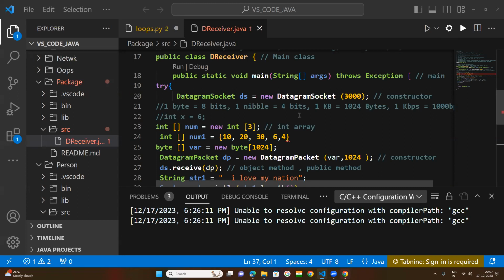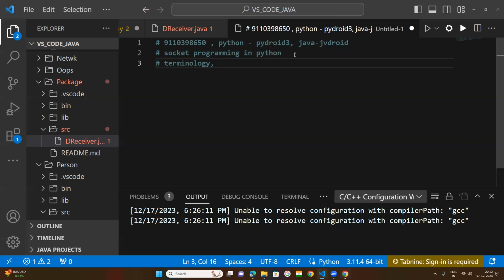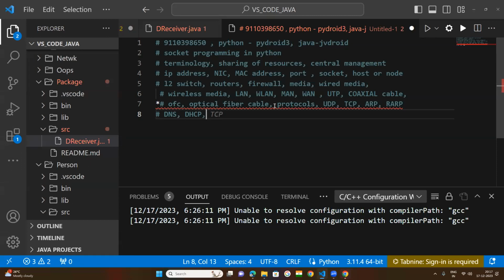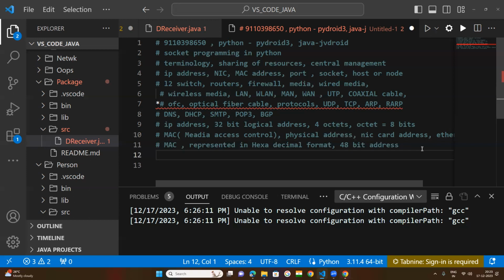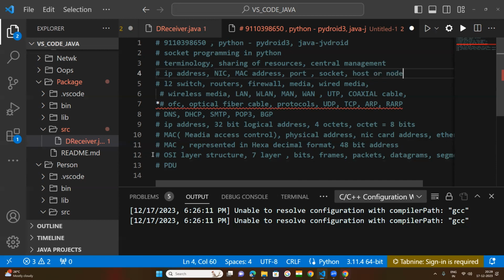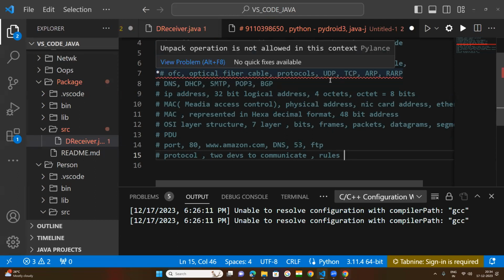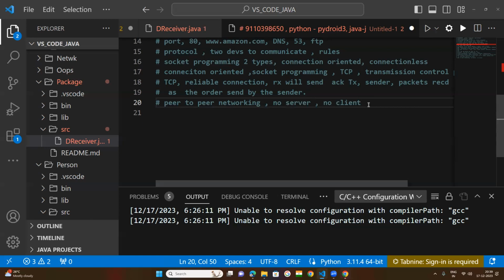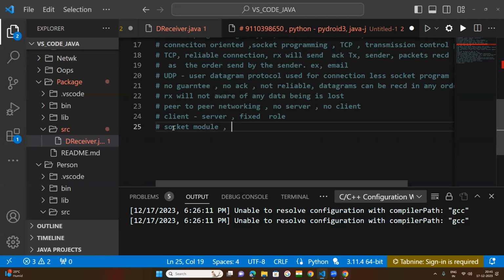PART 1: SOCKET PROGRAMMING CONNECTION ORIENTED, TCP PROTOCOL, IN PYTHON